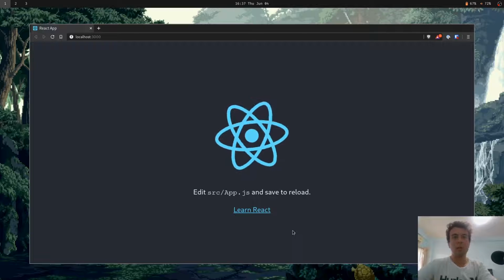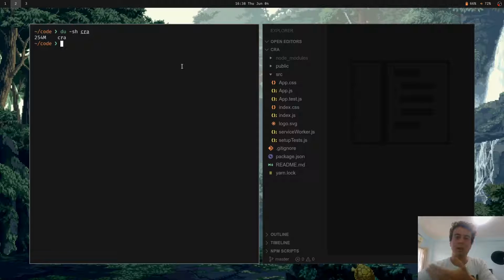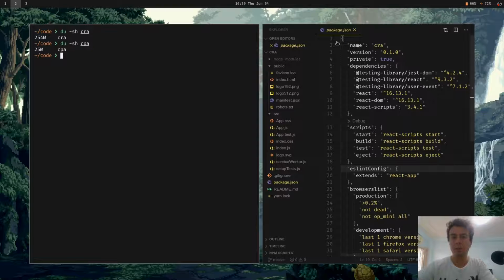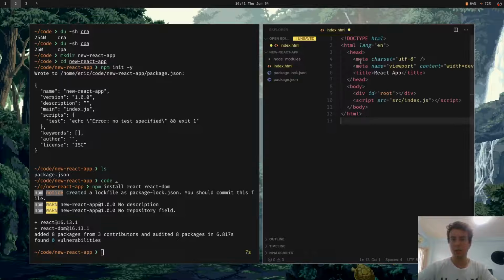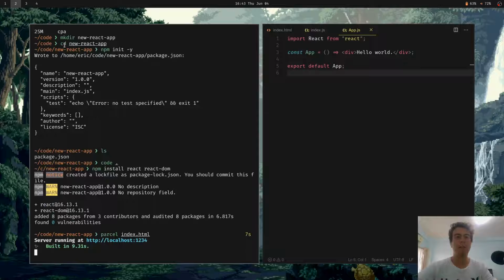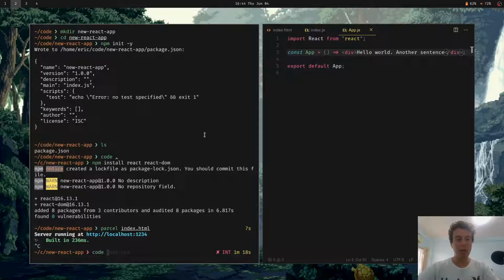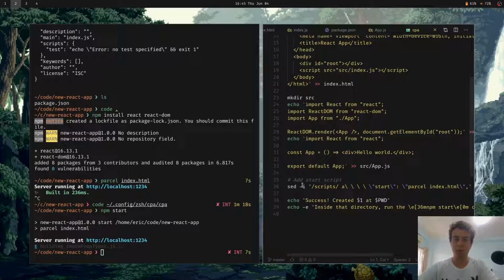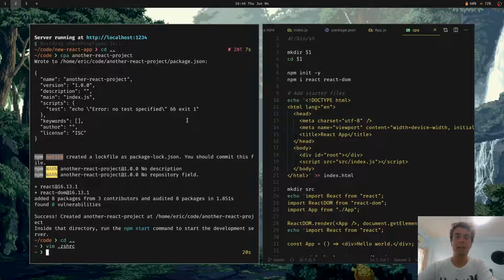Create React App is Bloated, use Parcel Instead...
If you're creating lots of small, one-off React projects as practice and to learn new things, why are you still using Create React App? It's a bit overkill unless you're starting a full-fledged webapp. You can spin up a React environment in a tenth of the time with Parcel, and download a tenth of the dependencies as well, so instead of using the bloated Create React App, give Parcel a try...